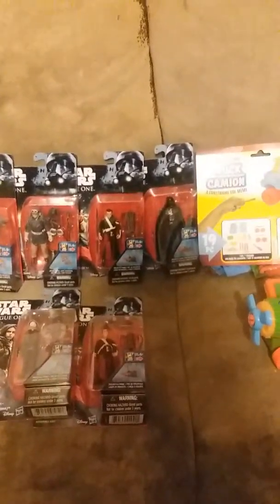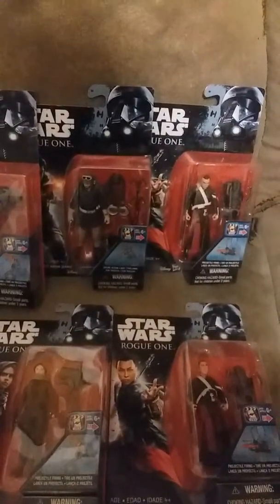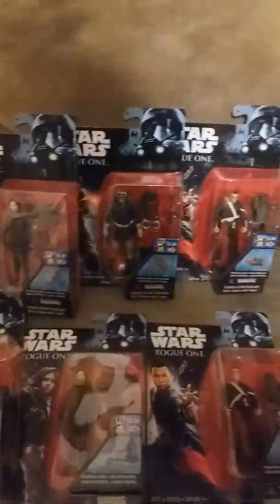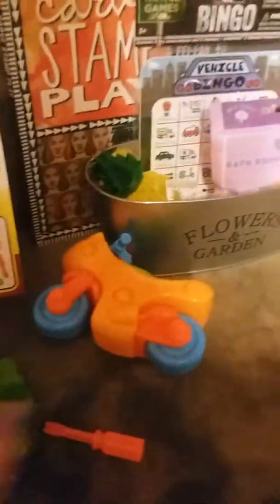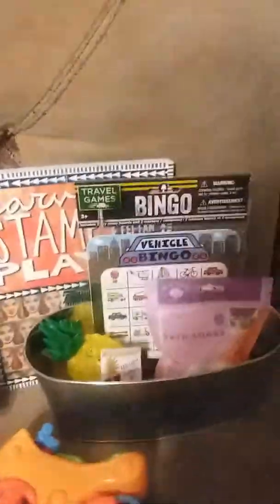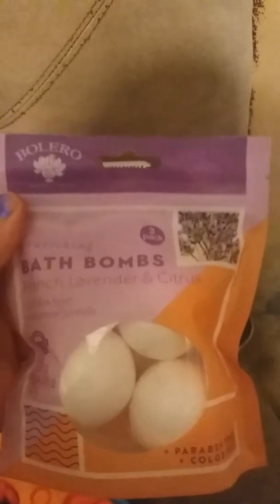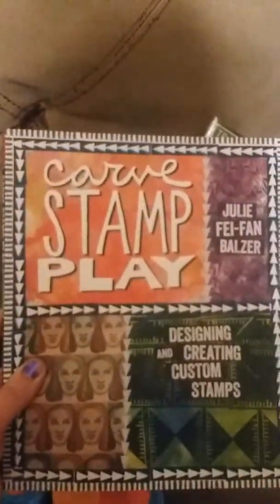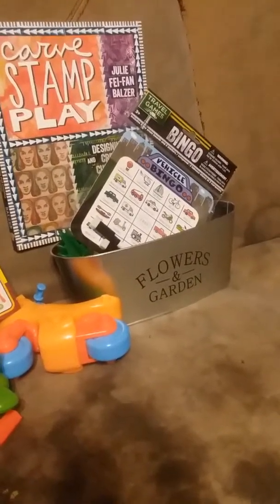Star wars figures at the the dollar tree! And cute diy assembly toys